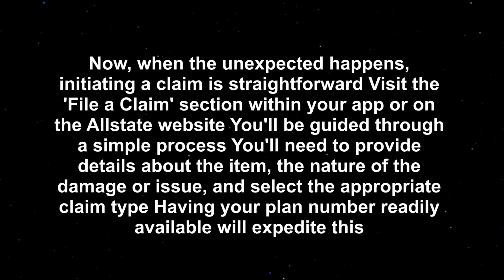How to Use Allstate Protection Plan - KevinHowTo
How to Use Allstate Protection Plan provides a step-by-step guide on maximizing the benefits of your Allstate protection plan, from understanding policy coverage to initiating claims, offering clarity and peace of mind when navigating unforeseen events and financial recovery.

00:00 Unlock the True Power of Your Allstate Protection Plan
00:15 Understanding Your Coverage
01:01 Initiating a Claim
01:48 Gathering Documentation and Claim Review
02:39 Resolution and Maximizing Your Plan's Value